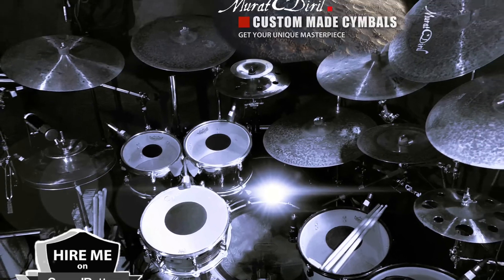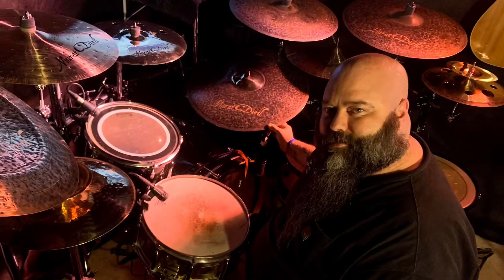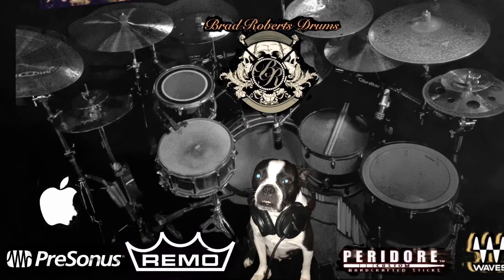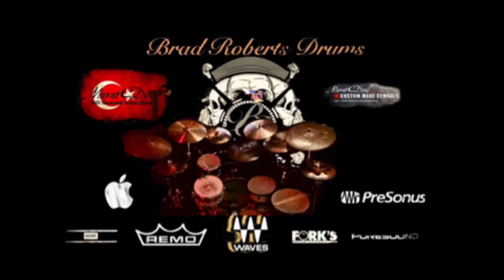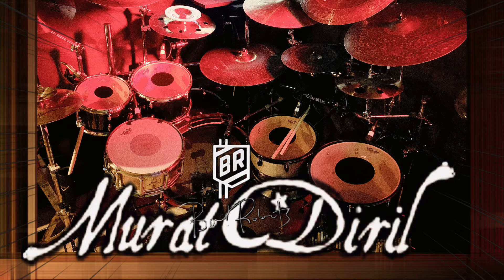Gotta Keep It Safe, Away From The Corona Virus When Tracking Drums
Howdy, I am Brad Roberts and I do premium drum tracks that will fit into any budget. I consider myself a master of tracking drums with many credits to his name of people you have never heard of before. I have yet to land my artist gig. I sure hope to please you with my performance. Tracks completed and mastered starting at $75 but the best thing is get your first track free just so you can see how good your project will be for hiring and trusting me.

Link Tree

/maddhousemusicproductions
/bradrobertsdrums
/bradrobertsdrummer

$bradrobertsdrums

I am Brad Roberts, a seasoned drummer from Nashville Tennessee. I have shaped my feel through covering many diverse styles playing on Broadway at honky-tonks such as: Tootsies Orchid Lounge, The Stage, 3rd & Lindsey, AJ’s, Honky Tonk Central and many more legendary establishments. I’ve  worked for Diamond Sound Studios, Love Shack Studios, Omni-Sound Studios, The Castle, The Nashville Recording Studio and many more. Some of my artist projects include: Tyler Farr, Matt Mason, Joe Coe, Jeremy Peyton, Minnie Murphy, John Riggins, Kay Michelle, Insane Clown Posse,  Keisha Cole, Charli XcX, Wolf Alice, The Strypes, Oh Wonder, 3 Doors Down, Jeff Beck and adding more to the list every day. I have a very wide range of musical styles that span Country, Blues, Rock and Hip Hop. Then my favorite is Metal, Jazz and Swing. Showcasing how I am extremely versatile and dynamic. My flare really is without compromise. I know the I am best drummer for your project wether it be playing or editing your drums. Without a doubt I will polish them and make them stand tall against anyone. Click the button to buy one of the great packages offered now.

Drum Tracking Packages
     -Basic Package
Just raw drum tracks that sound great. Just no extra sauce. this package is perfect for the songwriter who has a lot of songs they would like to demo, then mix themselves, no revisions, 2 passes with audio tails, bounced down to a stereo track for easy editing.
  $75 a track/$200 for 3 tracks

      -Standard Package
Includes Quantization, Automation, Skype Consultation, 1 comp’d stereo track, 13 tracks of stems, 2 passes with tails, a custom percussion loop. They are ready to drag and drop in any session easy. 1 revision
$125 a track/$325 for 3 tracks

     -Premium Package
Includes: Quantization, Automation, Plug Assignment, 2 Revision, Video, Skype Consultation, Mixed/Mastered with Waves Plugs, Perfect. You will receive 1 stereo tack, 13 audio tracks with tails. In case you need to change something. I will Mix, providing Waves Plugs to make the drums sound totally amazing adding you a custom percussion loop separate to use at your discretion. I will be with you every step of the process all the way to Mix then Mastering. This is the best drum track you can get for an amazing price. It’s as if you went and hired Nashville’s elite “A” players and had them delivered to your living room.
$250 a track/$600 for 3 tracks
$1900 for 10 tracks

Other Drum Tracking and Editing Services
Mix, Master, Quantize, Waves Plug-in Assignment, Edit for drum loop up to 16 tracks of live drums 300 seconds
$75 a song Drum Loops,  Beats, Backing Tracks All custom, Fits Any Style or Genre,Price Starting @ $75

Studio Rig
* Apple Mac Pro 12 core 2.66Ghz 64gb RAM
* Protools 12/Studio One/Logic Pro X
* Safire Pro 40
* Soundcraft Ui24R
* ART Pro Channel PreAmps
* Gretch Renown Drum Kit
* Murat Diril Cymbals
* Shure Beta 81’s & 52’s & 56's
* Neumann  U87 & FET 41’s & TLM49
* Sennheiser E604’s & 904’s
* Audix D6
* Rode NT2A
* Waves Complete
* Recording (24 bit, 48/96kHz)

My work flow recording drums is one I have done many times
-upon taking the gig I will then access your need in reference to the style taking into memory your requirements and standards defined by you, the customer.
-tracks exchanged via file sharing services
 - Google Drive, Dropbox, Box, We transfer
 -analyze media/develop
- Record drums in Protools 12, Studio One, Logic Pro X
- Quanatize and Edit Drums making sure that every part is perfect but natural with feeling and dynamic
- One stereo mix, 13 separate stems and a custom percussion loop
- Provide track roughs with click for approval as MP3
- Once approved, I provide links on your invoice for you to download high quality files
- Return tracks to customer in specified time frame is my goal. I do offer next day options up to 2 songs
- 2 revisions at $25 each (I will do whatever it takes to make sure we both are satisfied.)